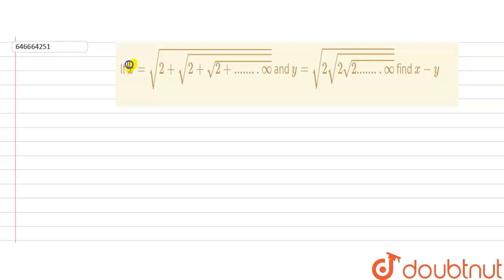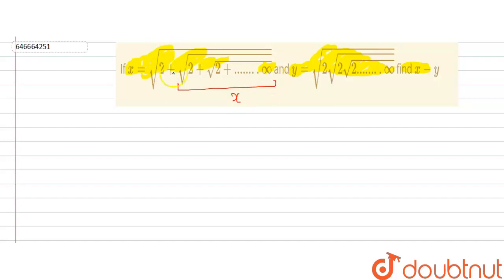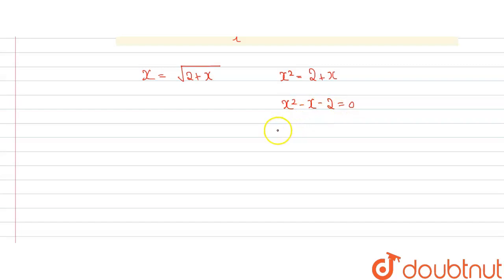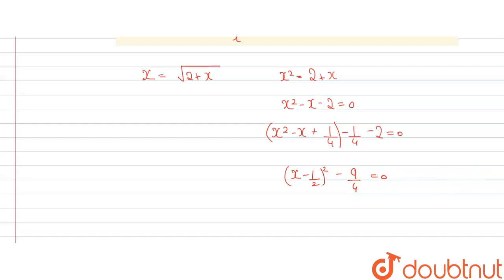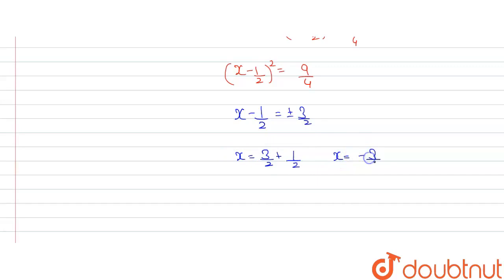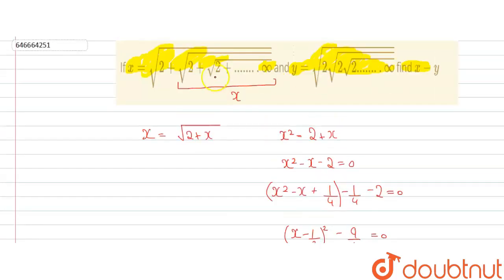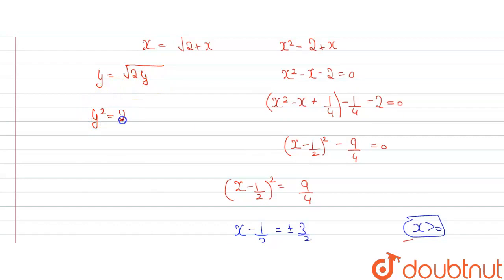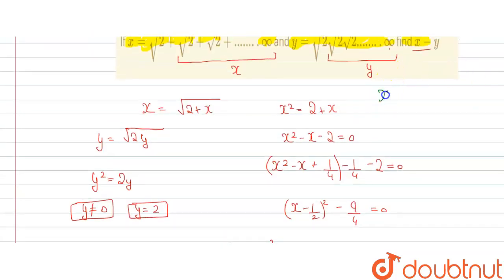If x=sqrt(2+sqrt(2+sqrt(2+........oo))) andy=sqrt(2sqrt(2sqrt(2........oo)))find x-y | 12 | RACE...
If x=sqrt(2+sqrt(2+sqrt(2+. oo))) andy=sqrt(2sqrt(2sqrt(2. oo)))find x-y
Class: 12
Subject: MATHS
Chapter: RACE
Board:IIT JEE

👉 Have Any Query? Ask Us.